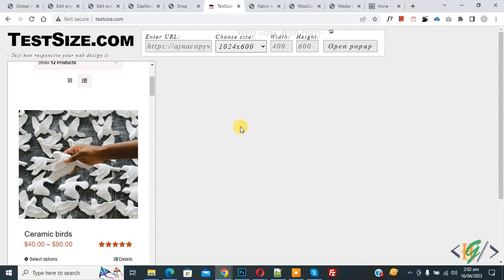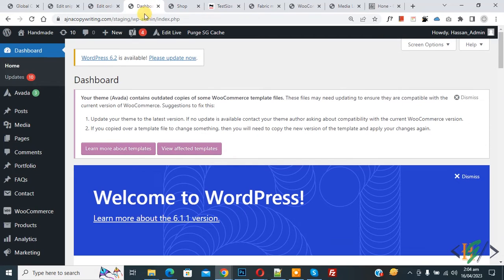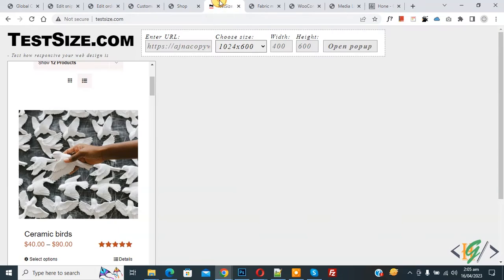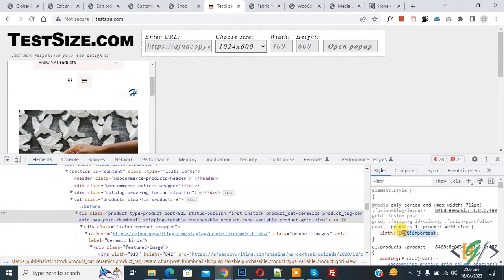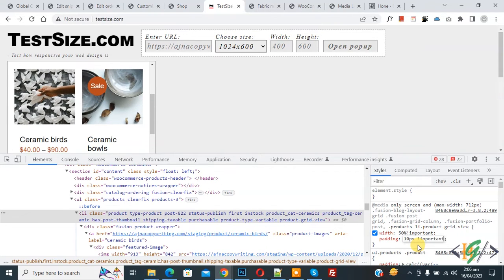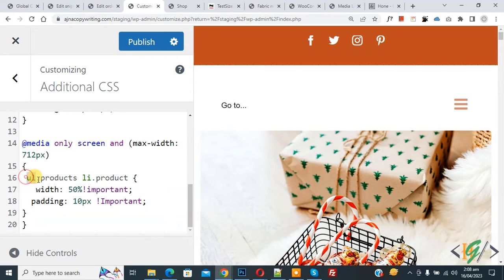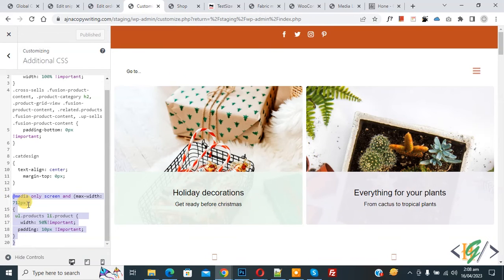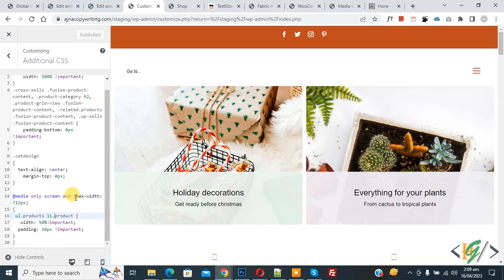How to Display WooCommerce Products in Two Columns Layout in Mobile View in WordPress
In this woocommerce tutorial for beginners you will learn how to show or display woocommerce product in two (2) column design in mobile layout using custom css in shop / category / archive in wordpress website.

* Use Below CSS:

 ul.products li.product {
  width: 50%!important;
  padding: 10px !Important;

* if above css code not working properly then add below code with this line "display: inline-block !Important;"

 ul.products li.product {
  width: 50%!important;
  padding: 10px !Important;
display: inline-block !Important;